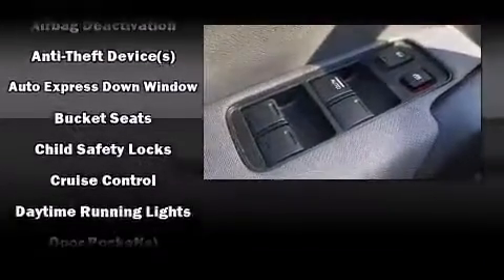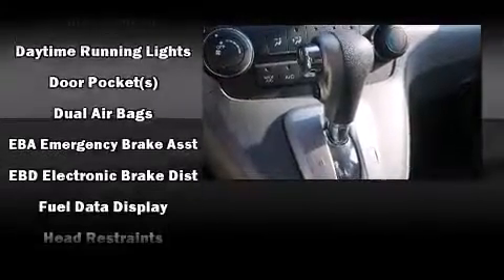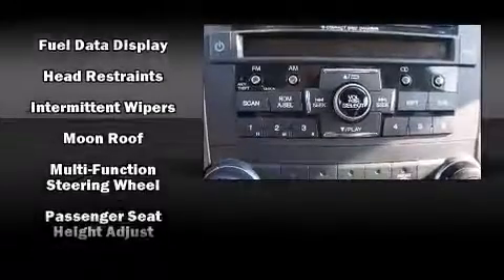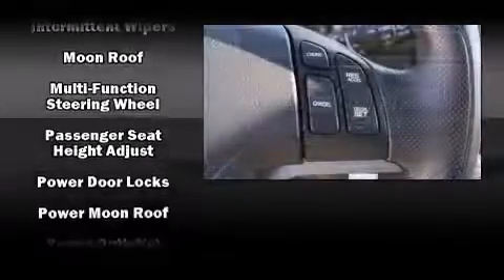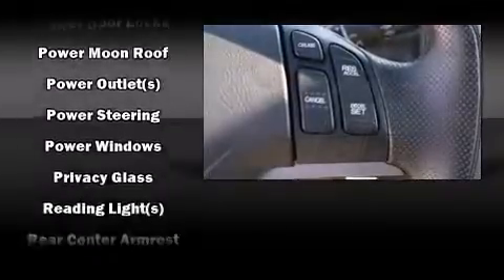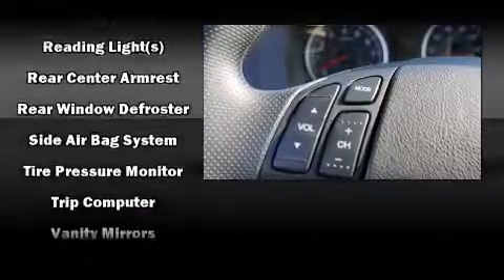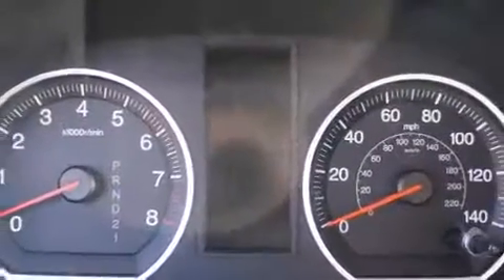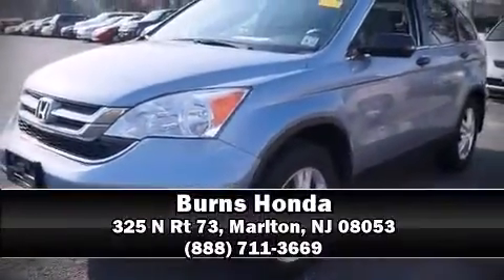2010 Honda CR-V EX in Marlton, NJ 08053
Burns Honda
325 N Rt 73

Climb inside the 2010 Honda CR-V. With just over 30,000 miles on the odometer, this 4 door sport utility vehicle prioritizes comfort, safety and convenience. It features four-wheel drive capabilities, a durable automatic transmission, and a 2.4 liter 4 cylinder engine. The following features are included: a trip computer, tilt steering wheel, power moon roof, power door mirrors, cruise control, an overhead console, and 1-touch window functionality. Honda also prioritized safety and security with features such as: dual front impact airbags, front SIDE impact airbags, traction control, brake assist, anti-whiplash front head restraints, a security system, and 4 wheel disc brakes with ABS. Electronic stability control stands out as a technologically savvy innovation, keeping you better connected to the road. This vehicle has achieved Certified Pre-Owned status, by passing Honda's comprehensive certification process, including an exhaustive 150-point inspection! Our sales reps are knowledgeable and professional. They'll work with you to find the right vehicle at a price you can afford. Stop by our dealership or give us a call for more information.